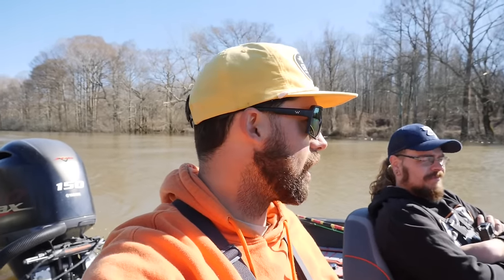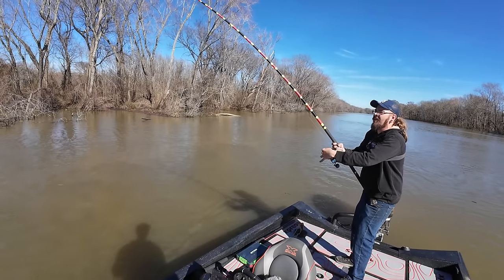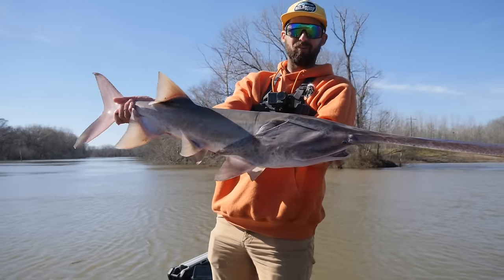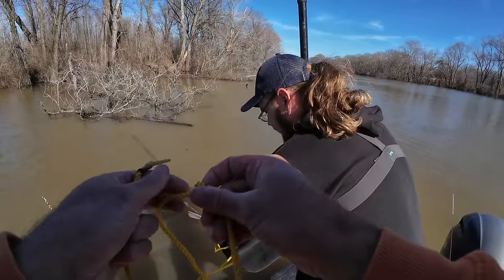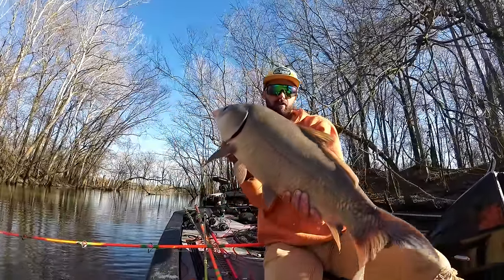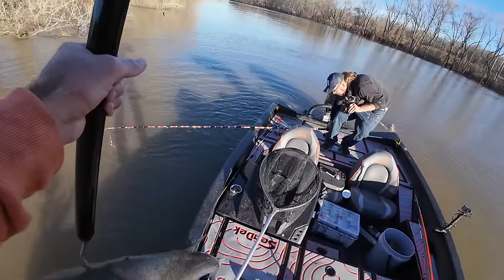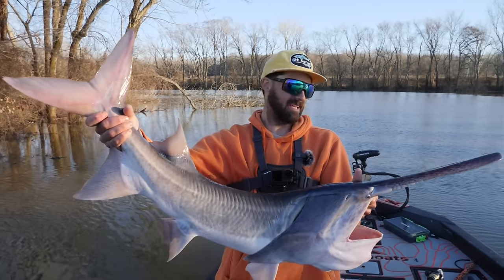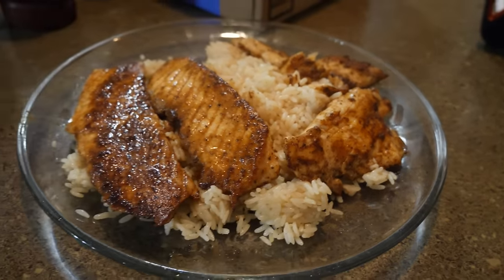It's ILLEGAL To Release This Fish ALIVE!!! Catch and Cook INVASIVE SPECIES!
Today we are teaming up with my buddy Dakota to go try to haul in some river monsters! This spot has a bunch of big crazy fish living in it. Some are highly invasive and need to be taken out so we are going to attempt to do just that while also enjoying them for dinner!

Link to Dakota’s Channel!

Cole and Jay Crappie Magnet Bundles!